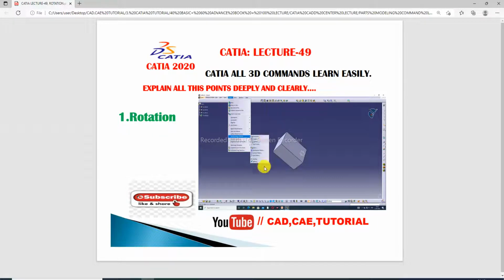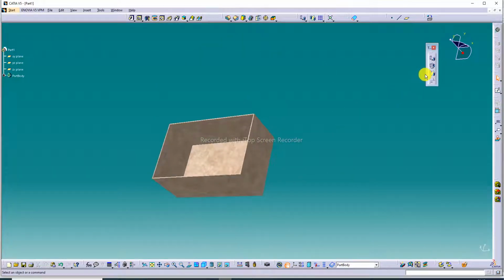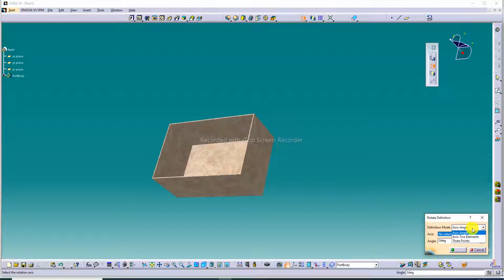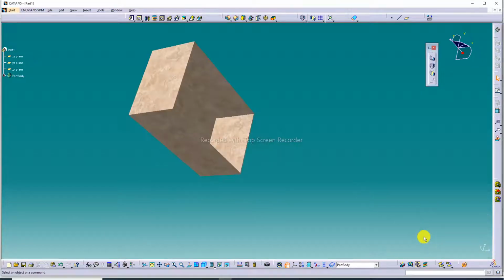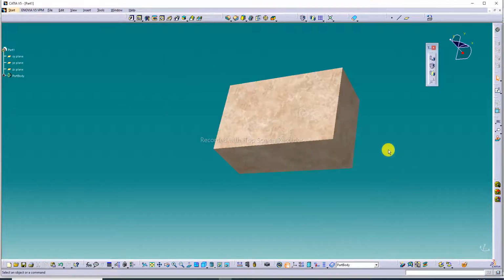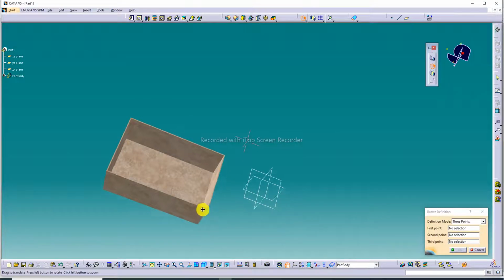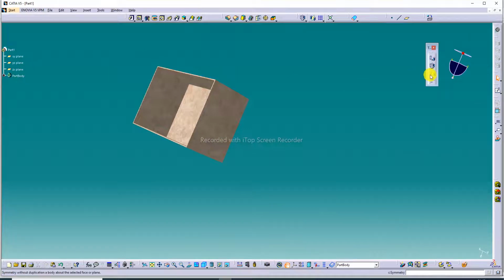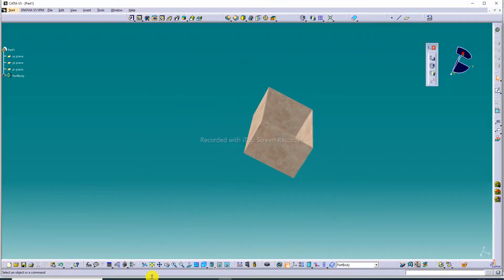CATIA COMMAND, ROTATION LECTURE-49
Main Topcs:
1. AUTOCAD Tutorial for Beginners & Advance.( 2D sketching Drawing, 3D Modeling Design and Isometric Design, Industrial Projects Design All Easily Learn in autoCAD Software).

2. SOLIDWORKS Tutorial for Beginners & Advance.( 2D Sketching Drawing, 3D Modeling Design, Surface Modeling Design, Sheet Metal Design,  Weldments design, Assembly Process, Drafting Process, Simulation Process, Industrial Projects Design All Easily Learn in Solidworks Software).

3. CATIA V5 Tutorial for Beginners & Advance.(2D sketching Drawing, 3D Modeling Design, Wireframe and Surface Design, Generative Sheet Metal Design, Assembly Process, Drafting Process, Simulation Process, Industrial Projects Design All Easily Learn in CATIA V5 Software ).

4. ANSYS workbench Tutorial for Beginners & Advance.(2D Sketching Drawing, 3D Parts Design & Analysis, Surface Parts Design & Analysis, Sheet Metal Parts Design & Analysis, Industrial Projects Design & Analysis All Easily Learn in ANSYS Workbench Software).

5. GD&T Tutorial for Beginners & Advance.( GD&T AutoCAD Software, GD&T Solidworks Software, GD&T Catia V5 Software, Industrial GD&T All GD&T Learn Easily).

6. NEW Update COMPUTER Knowledge.(New update computer parts, New update software knowledge, New update any notifications related to computer knowledge).